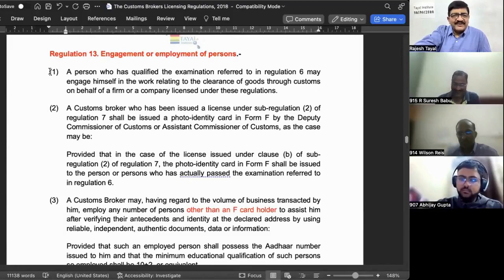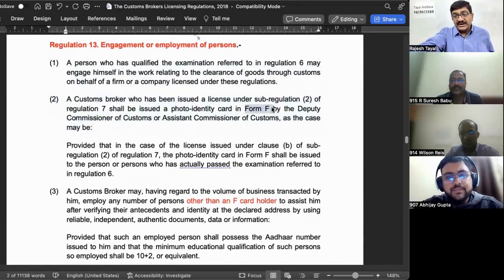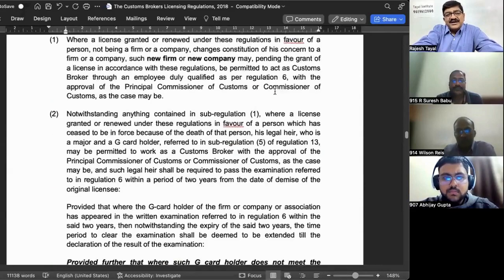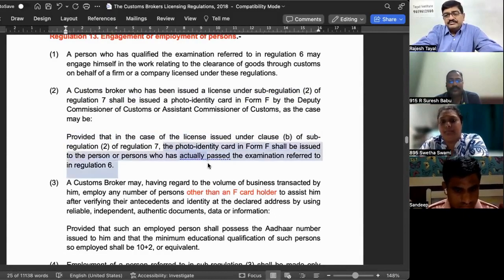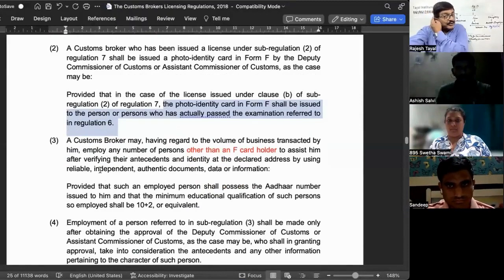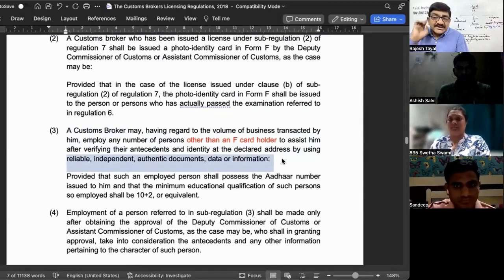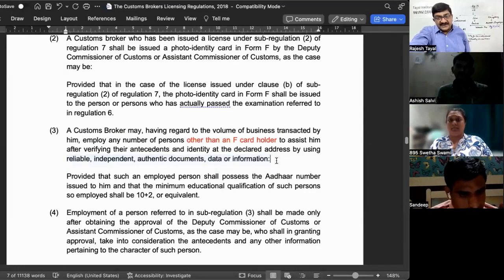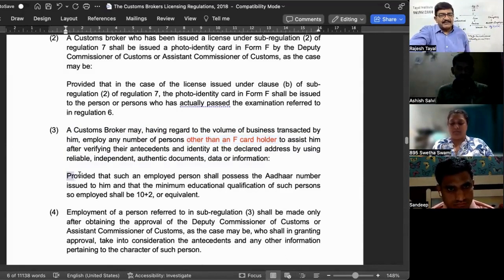CBLR 2025 Exam I Regular Online Batch I Lecture 5 I Part 1 I CBLR 2018 Topic I Prof. Rajesh Tayal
Video Covers Regulation 13

Call :- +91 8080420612 for CBLR Coaching
Regular Batch For CBLR Exam 2025 - Batch 1 Started